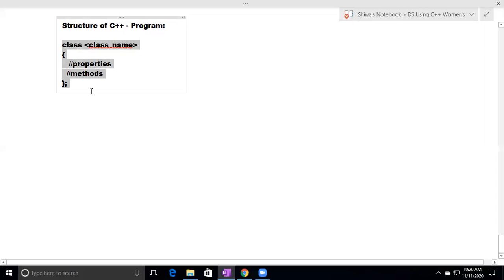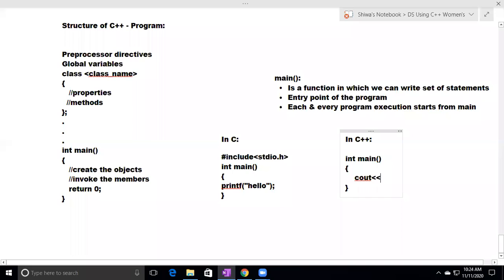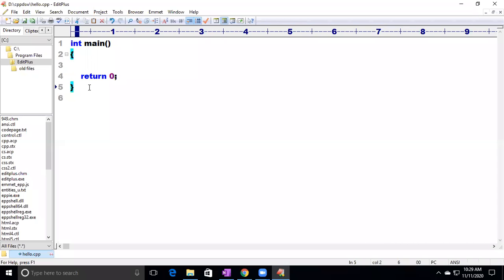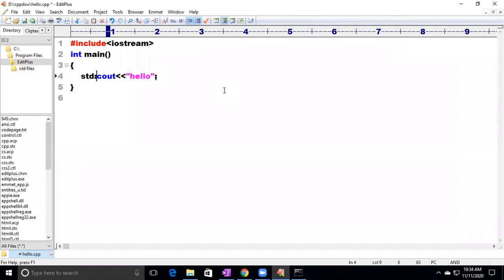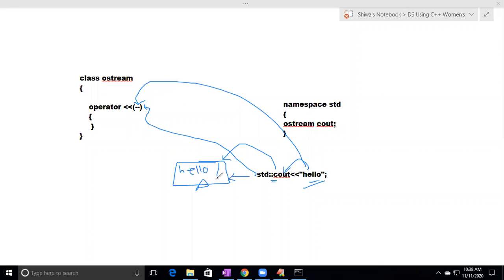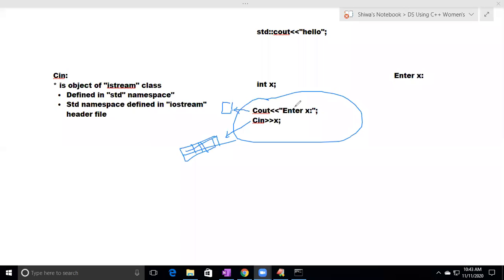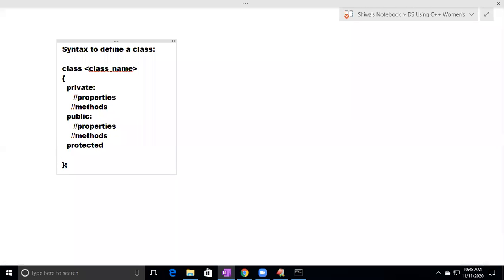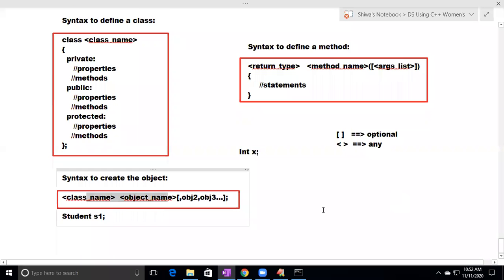session 4 cout,cin, syntaxes of class, method and object